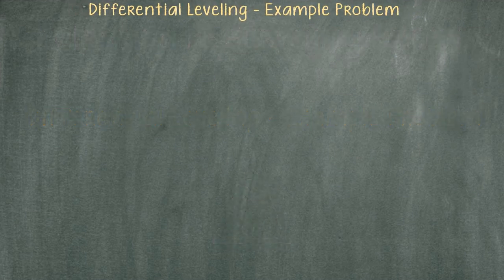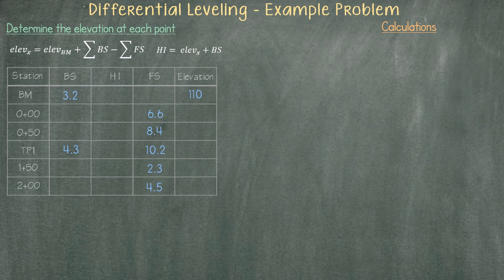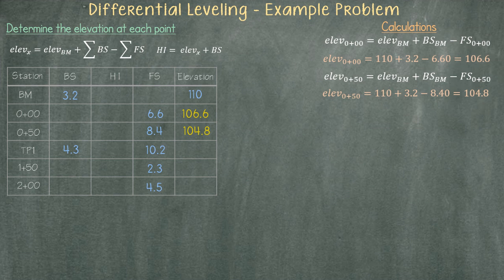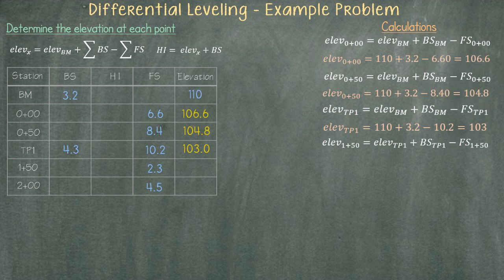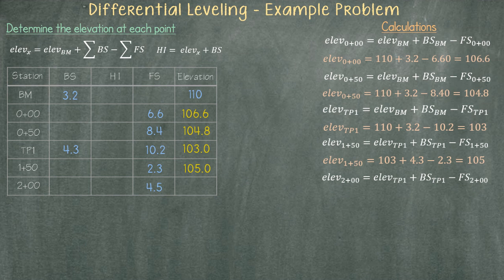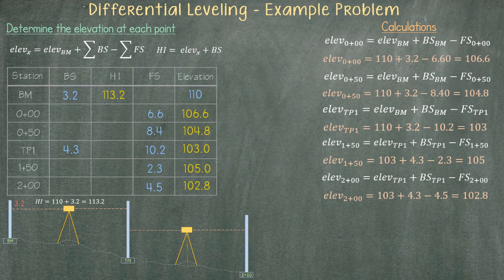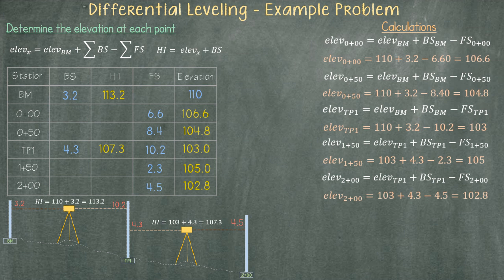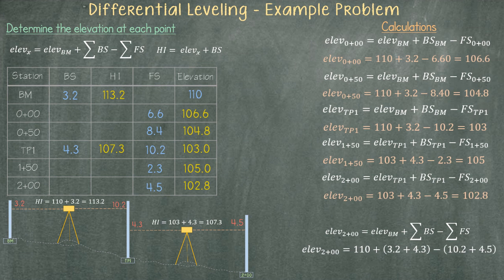Differential Leveling Part 2 of 2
California PE Civil Survey Exam Review. Differential Leveling Work problem for differential leveling given a table with a set of back-sights and fore sights and benchmark elevation.